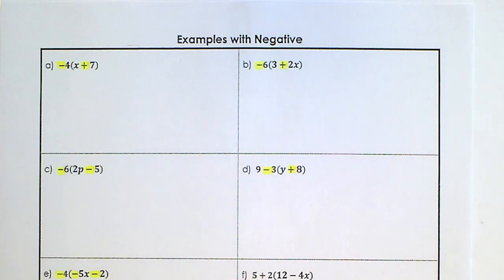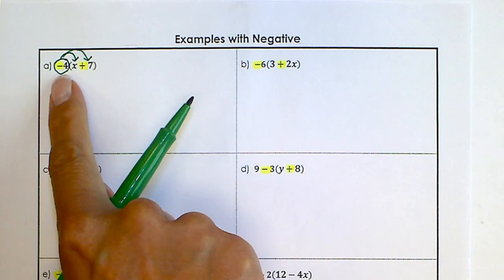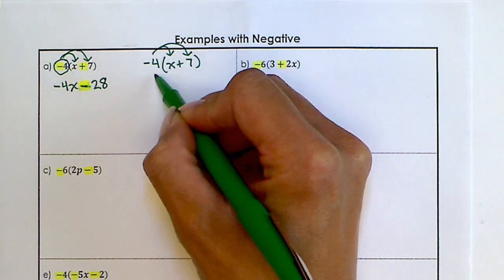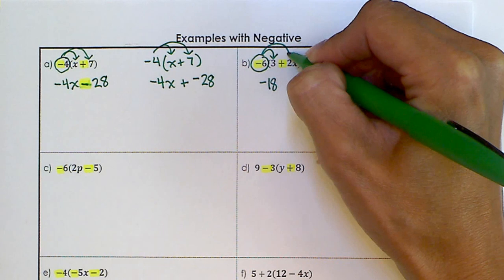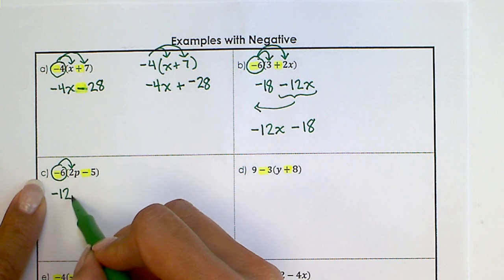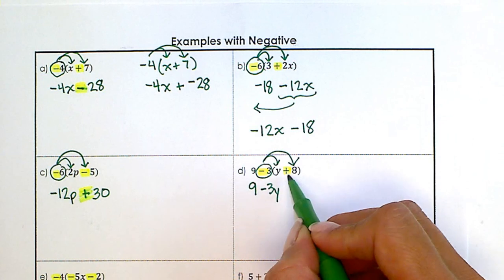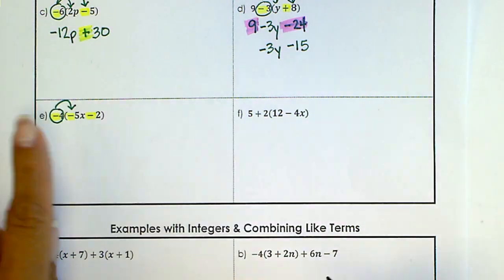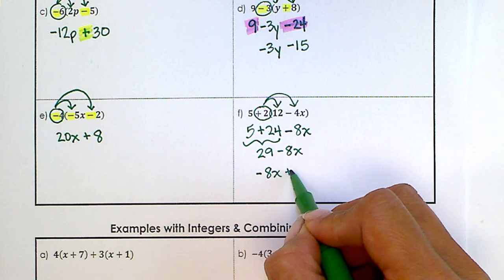Algebra 1D Video3